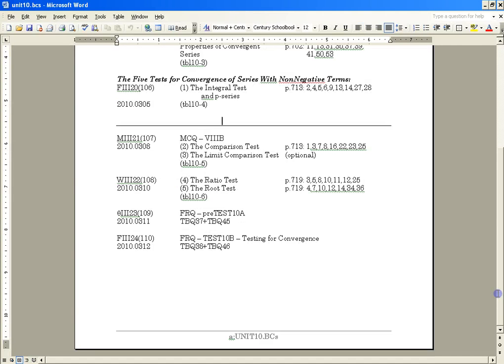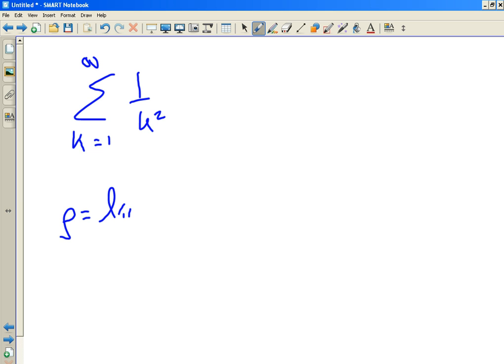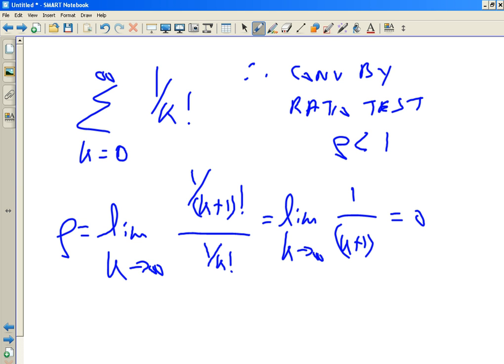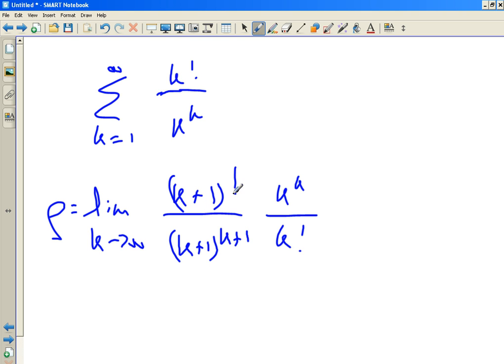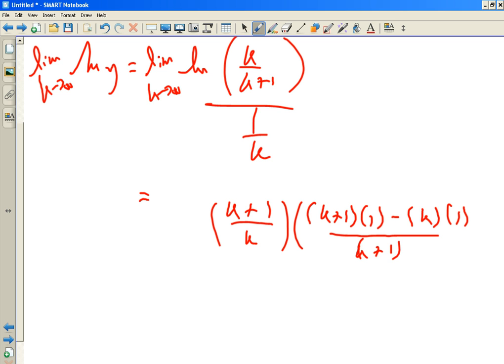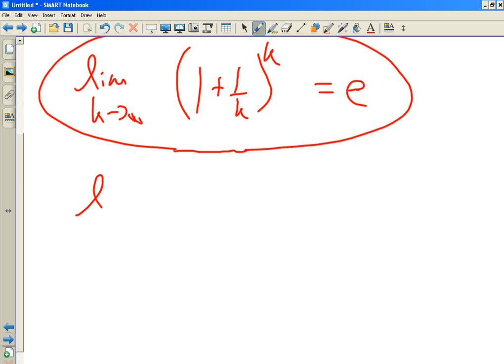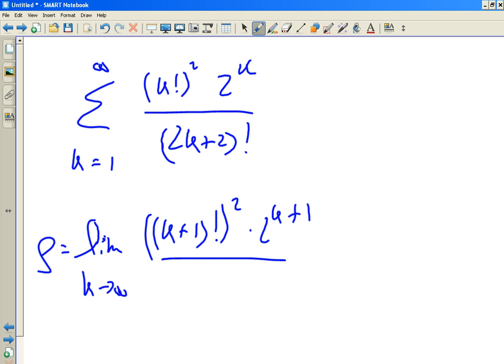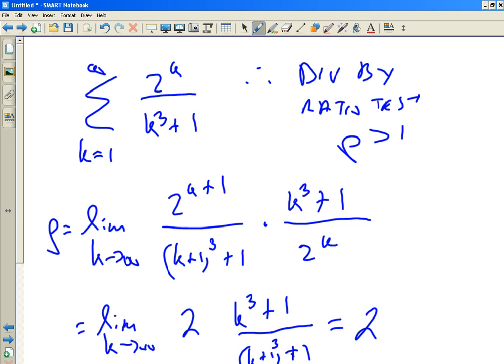(38 min) u CAN learn AP Calculus! Chapter 10-6 Ratio and Root Tests!